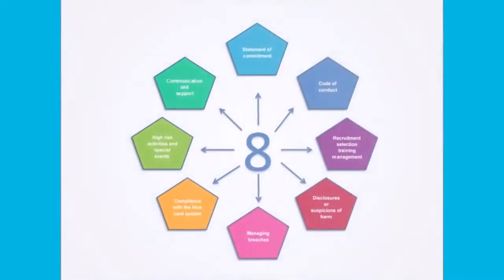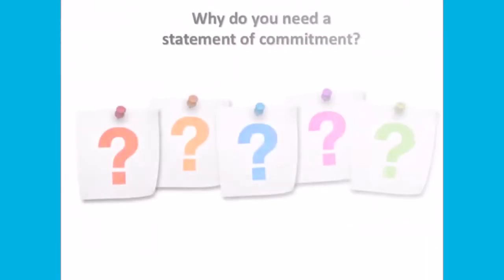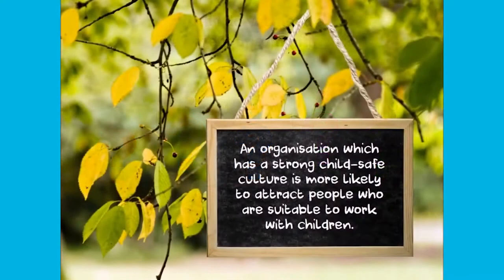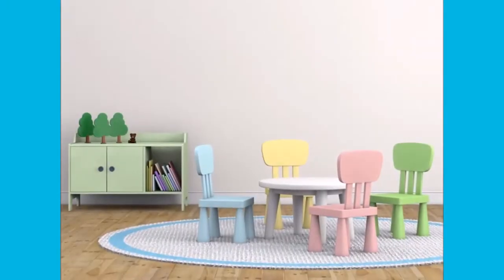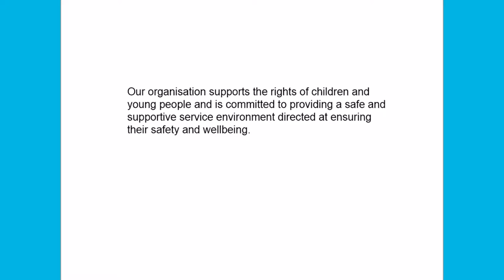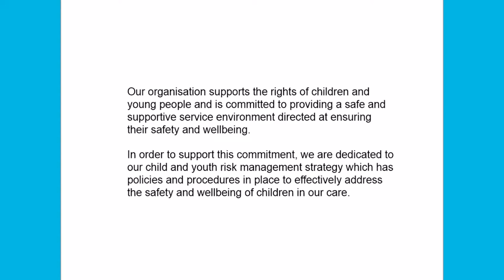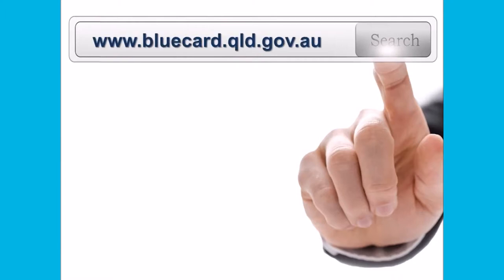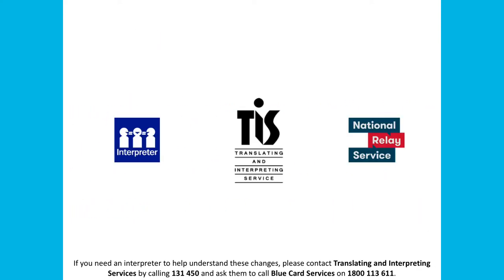1. Statement of Commitment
All organisations falling within the scope of the blue card system are required to develop and implement child and youth risk management strategies which address eight minimum requirements.

This video will guide you through the first of the minimum requirements which is the requirement to have statement of commitment to the safety and wellbeing of children and the protection of children from harm.